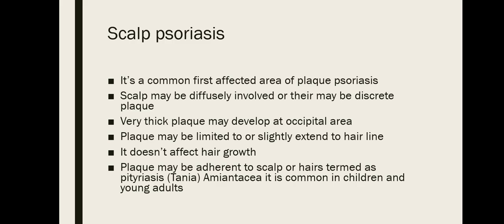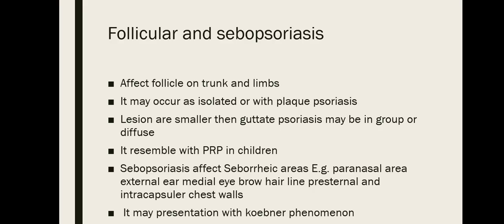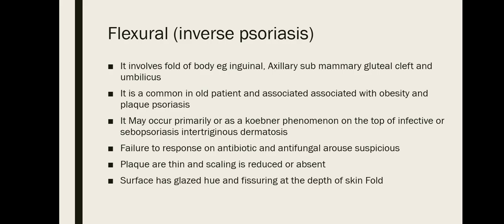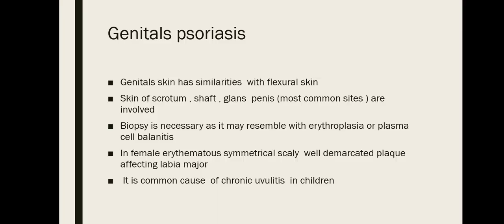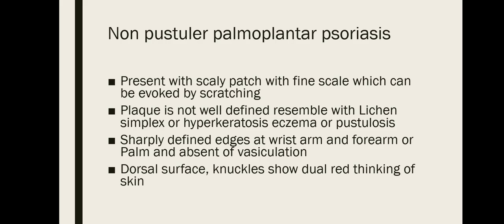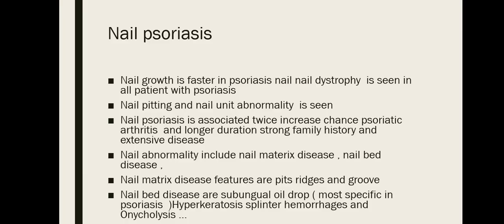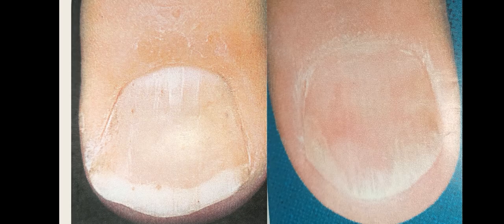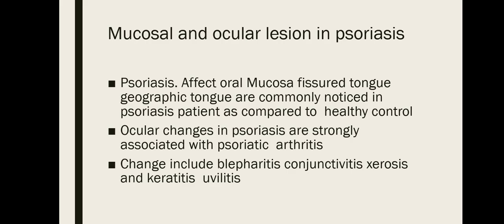Skin disease ( Classification of psoriasis based on sites)